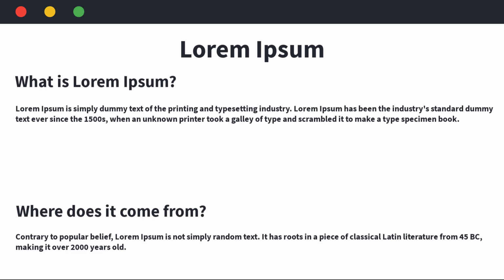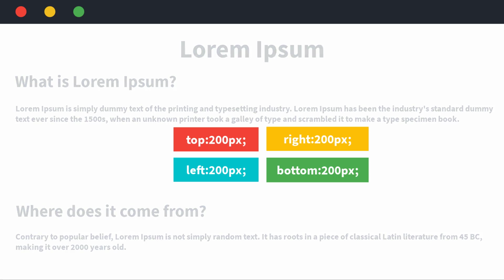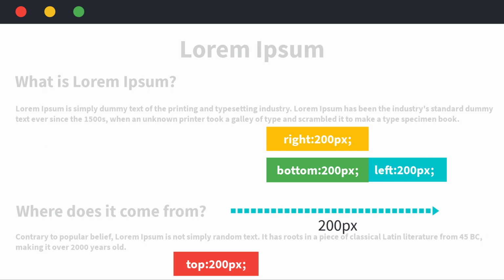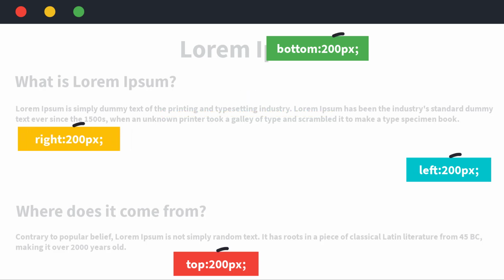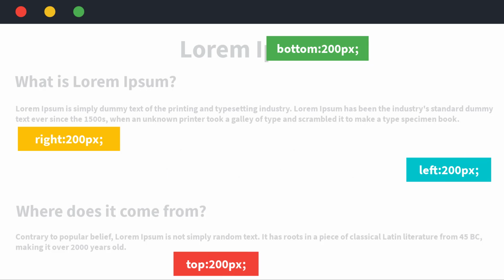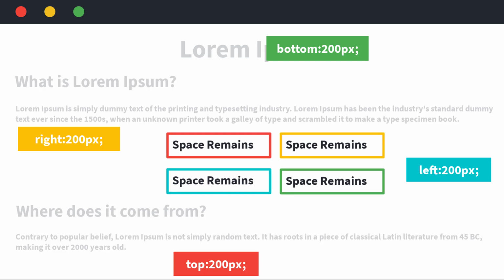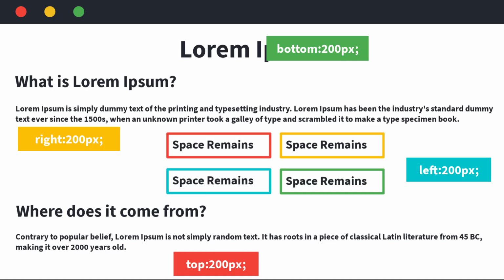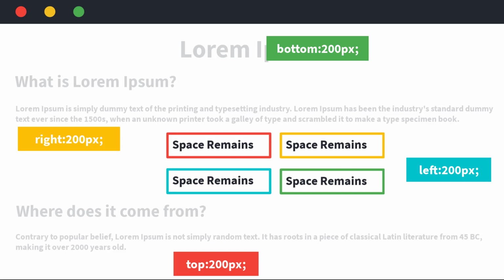✅ Position Relative Explained [ Short Version With Animation ]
✅ You will learn what exactly happens when we apply position relative to an element with top, left, bottom, or the left property in CSS.

👉 Make sure to check out this lecture for more detailed explanations, practical examples, and real-world project use cases on position relative, position absolute, position fixed, and position sticky in CSS: